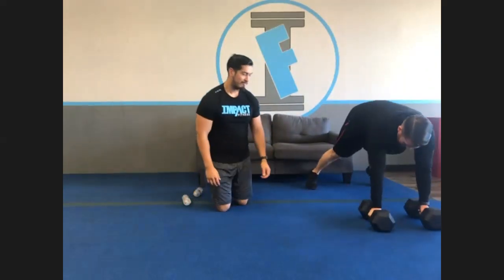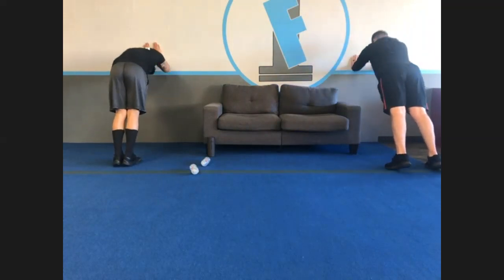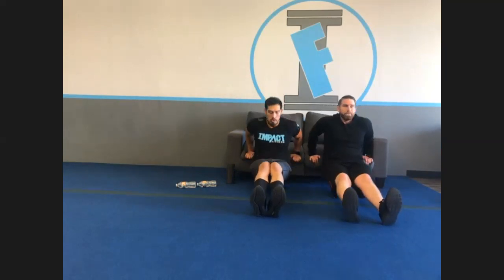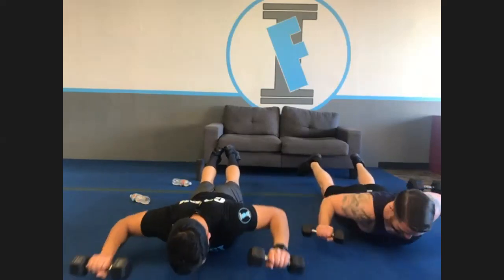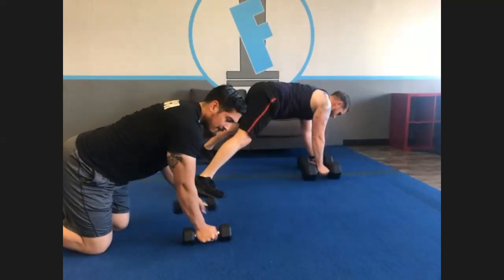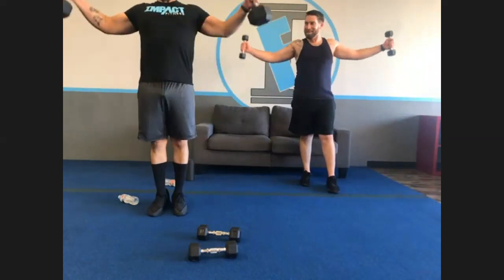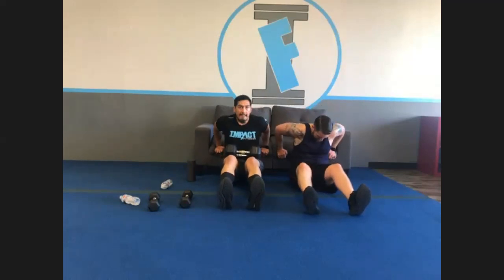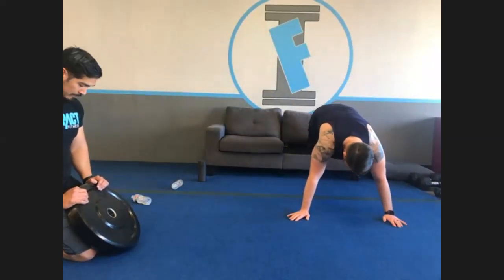VIP Workout 3/19/20 Upper Body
Warm up and first round were cut off.
So start with Arm Circles, Torso Twist, Squat & Shirt Ripper, Reverse Lunge and Reach. Then begin workout, repeat your first round by starting over and doing it again. Then you'll flow seamlessly into the 3rd round.

6 SR Plain
45/15 x 3